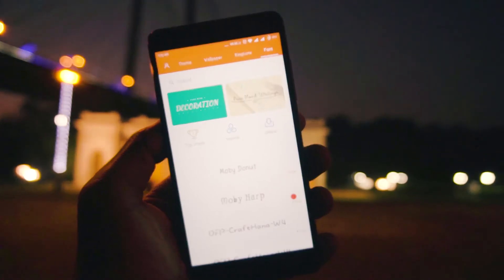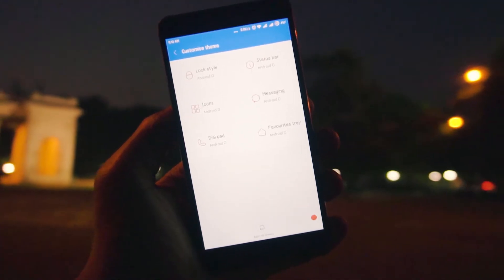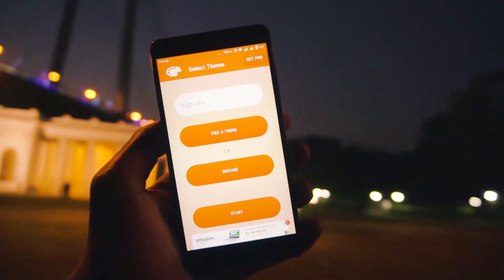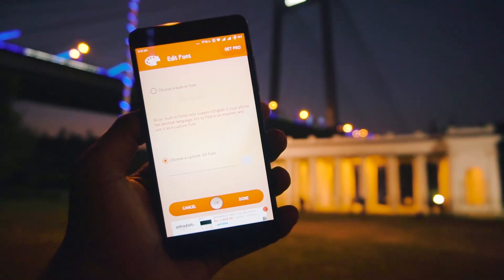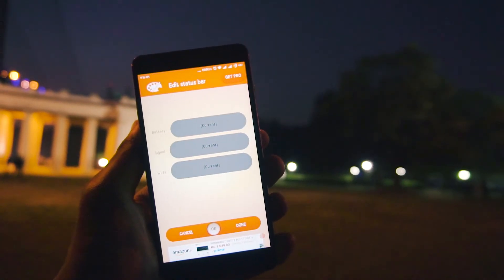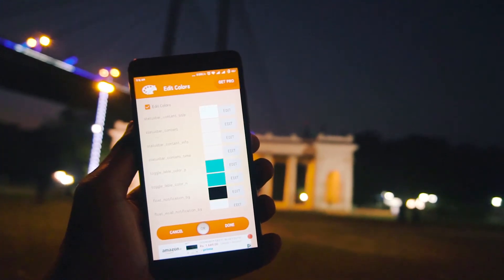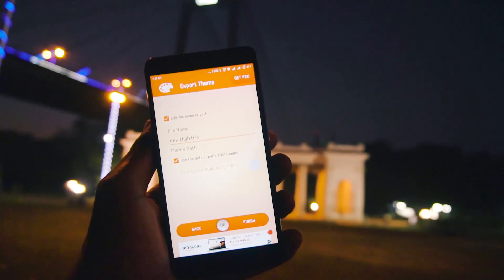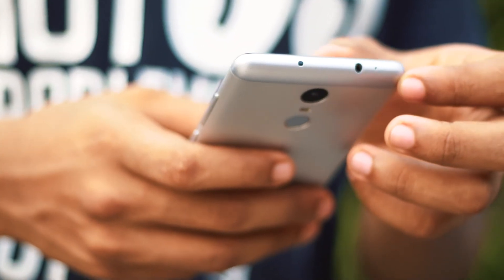MIUI Theme Editor | Ultimate Customisation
Miui is best known for it's Customisation. Now you can add something more in the list. Customize as you want.

If you love 👌 my work then give 👍